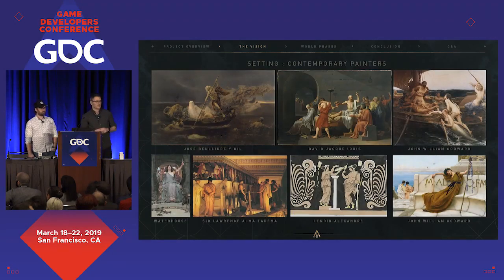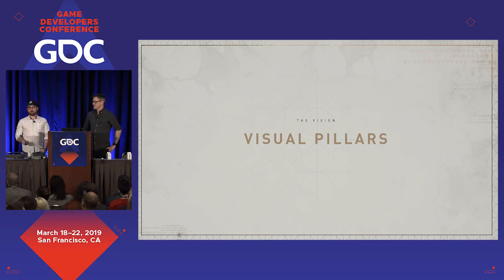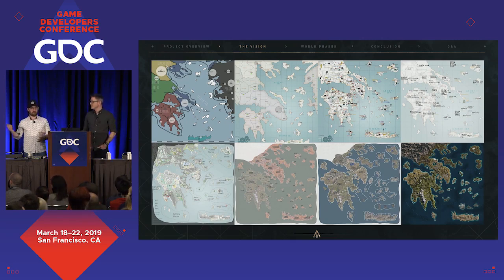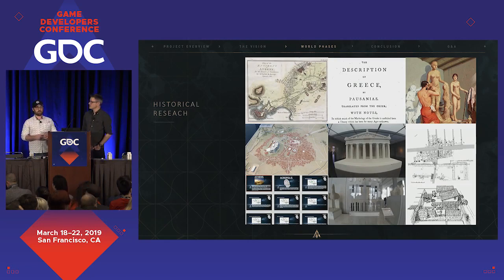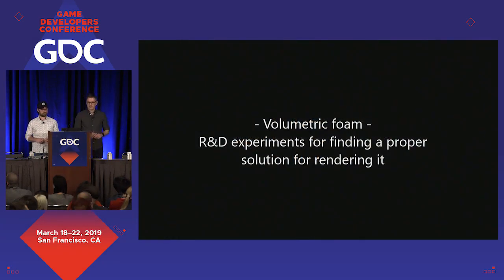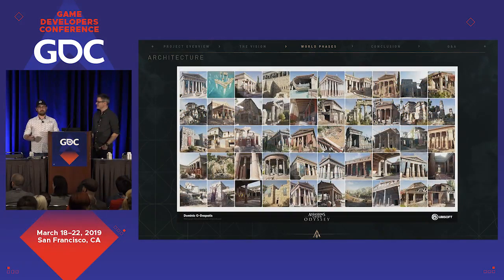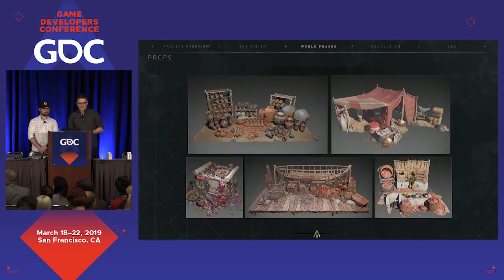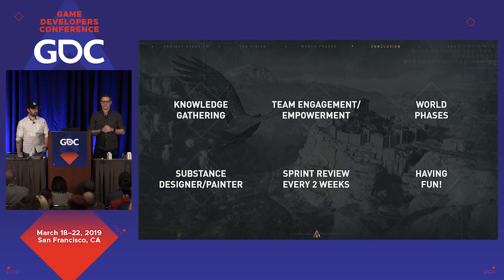Building a Living World from Ancient Ruins in Assassin s Creed Odyssey